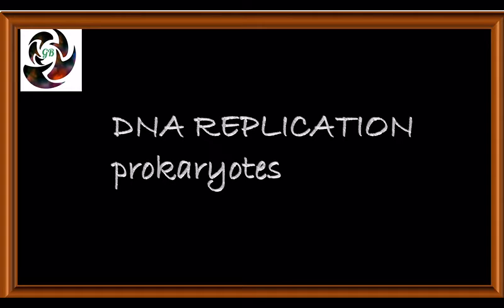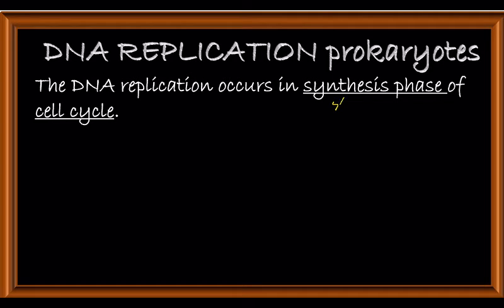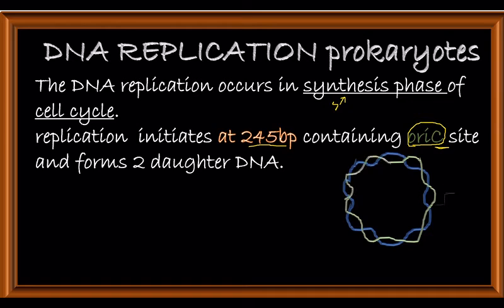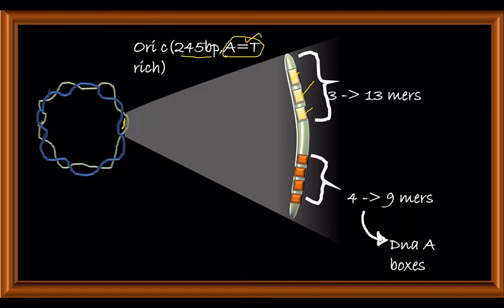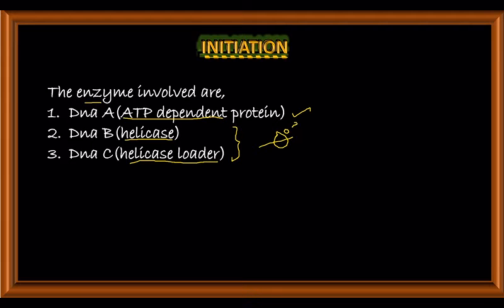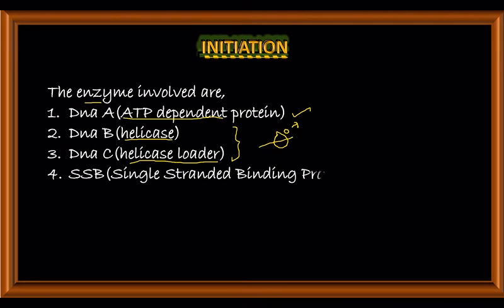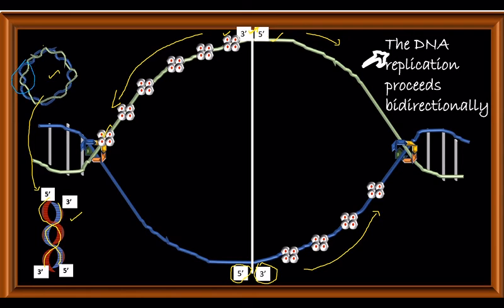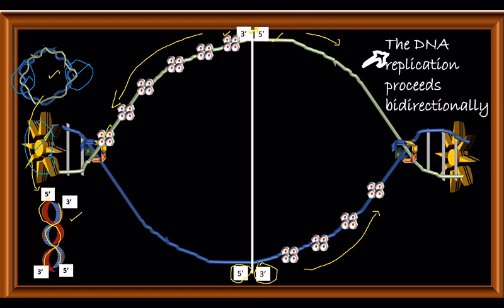DNA REPLICATION IN PROKARYOTES(INITIATION PART 1/3)(E.COLI)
in this video the DNA REPLICATION OF PROKARYOTES is explained in detail, this video explains the initiation of DNA REPLICATION exclusively for better unerstanding

In grovebio channel science related topics are described,with good annotations.